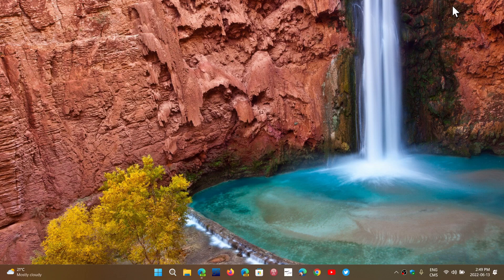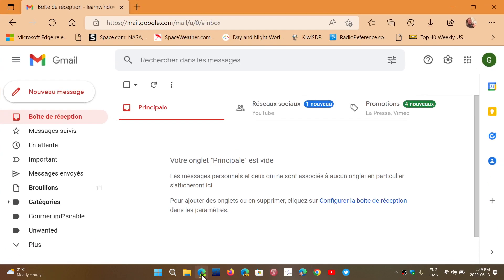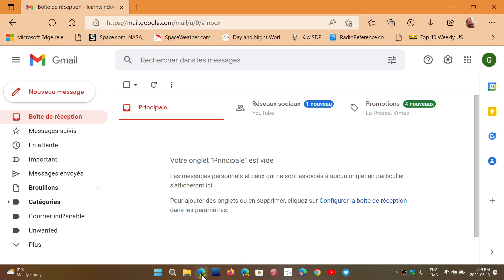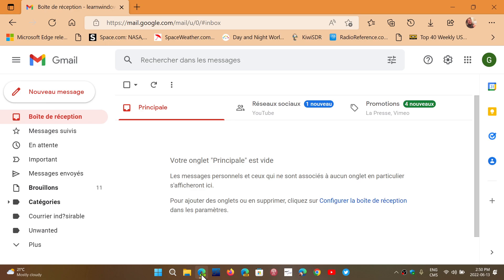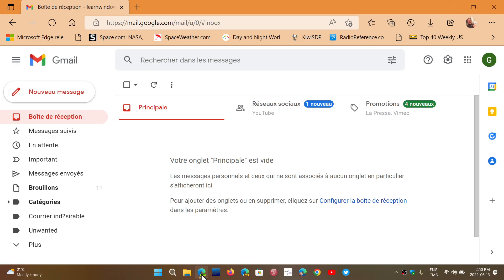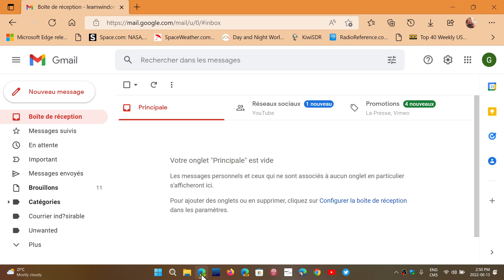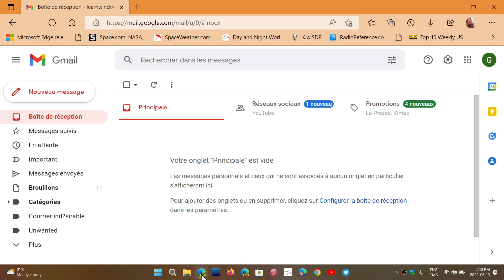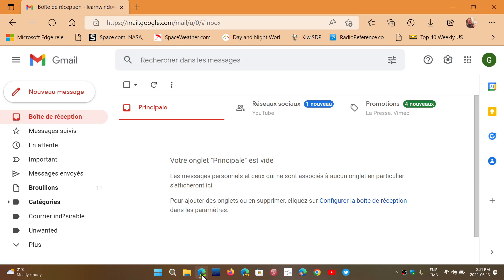EMAIL Privacy is not what it sounds like and consider emails to be in the clear to anyone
Although some layers of security exists, never send a email thinking it will stay private and encrypted end to end